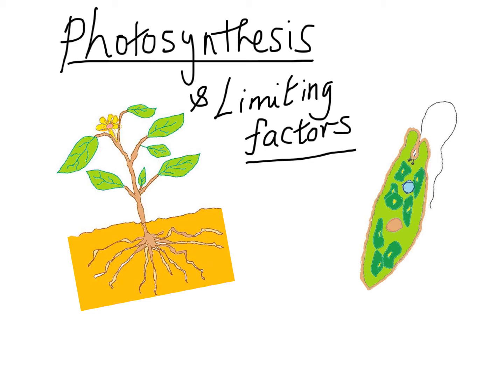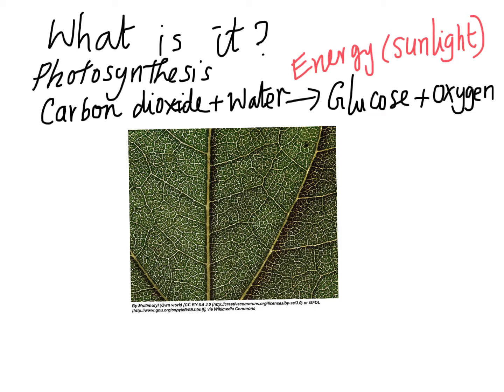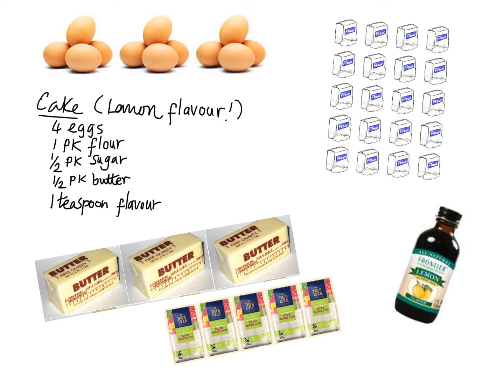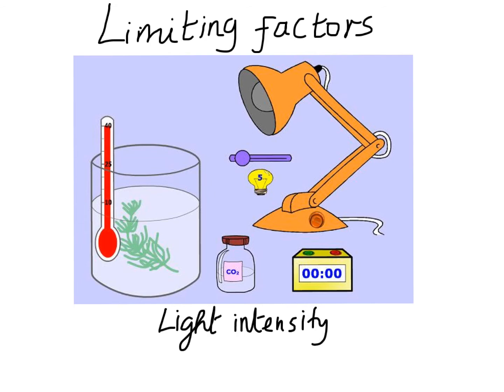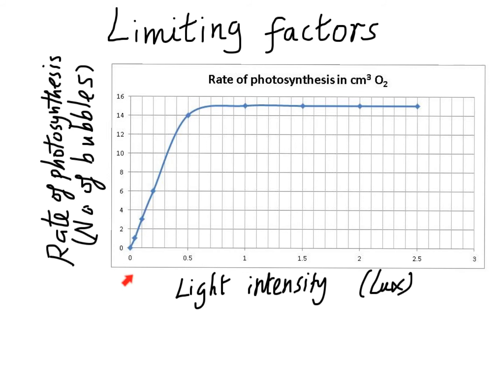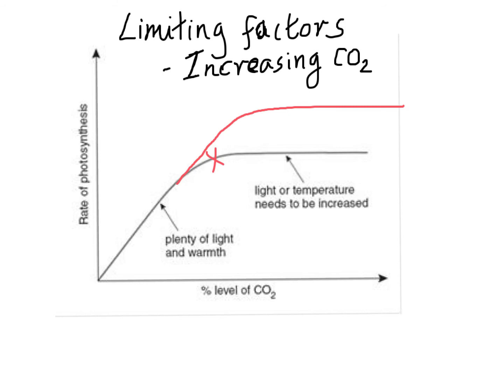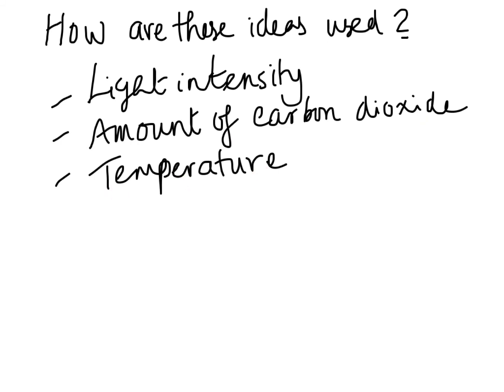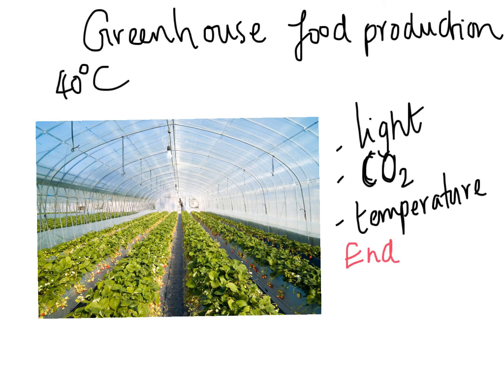B2 Lesson6 B2.3.1 Photosynthesis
Photosynthesis & limiting factors: This is mainly for AQA Syllabus, in unit B2, but can be used for other GCSE Science courses. Covers the different factors affecting the rate of photosynthesis.